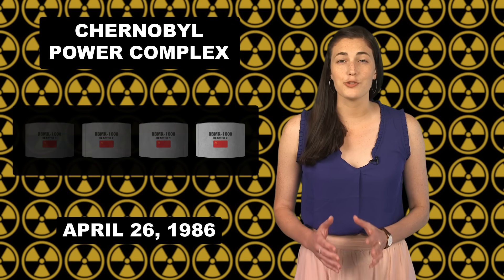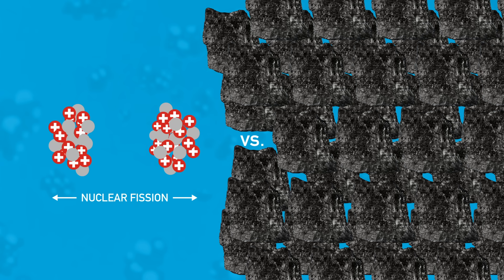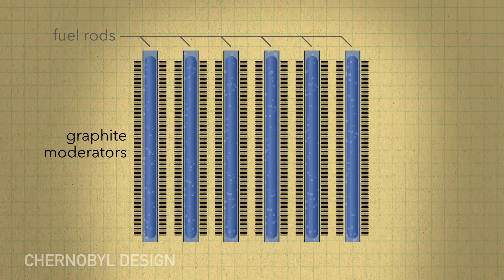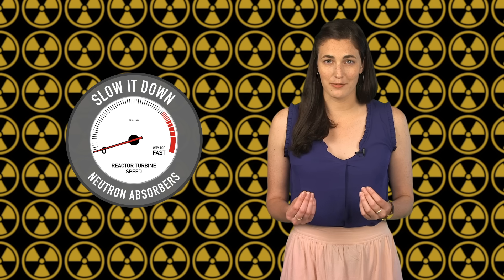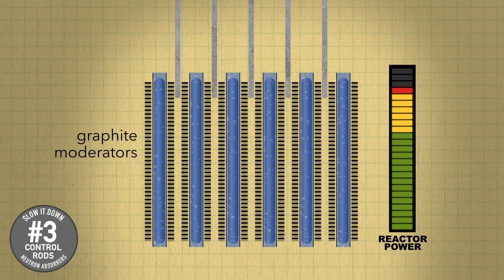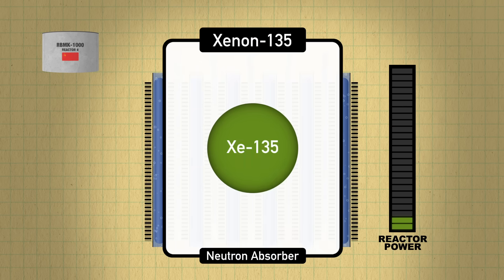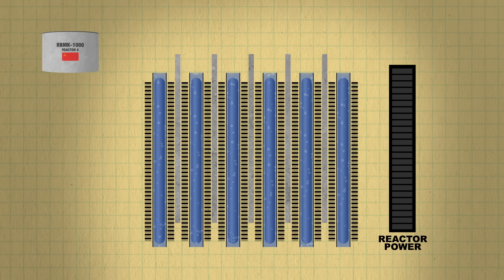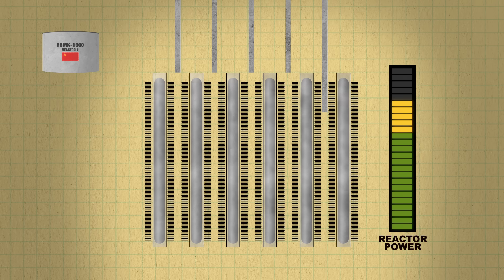What Exactly Happened at Chernobyl?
On April 26, 1986, in modern day Ukraine, the Soviet Union’s Chernobyl Power Complex nuclear reactor 4 exploded. This week on Reactions, we talk about the chemistry behind this catastrophic event.

Credits:
Producer: Andrew Sobey
Writer:  Samantha Jones, PhD
Scientific Consultants:  Roger N. Blomquist, Ph.D. Michael P. Short, Ph.D., Najmedin Meshkati, Ph.D., Harry Elston, Ph.D.